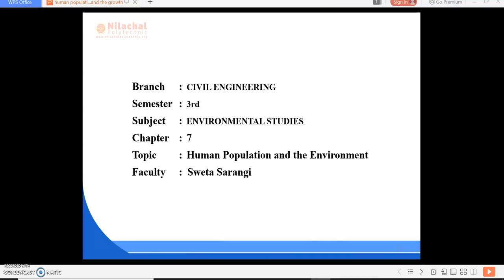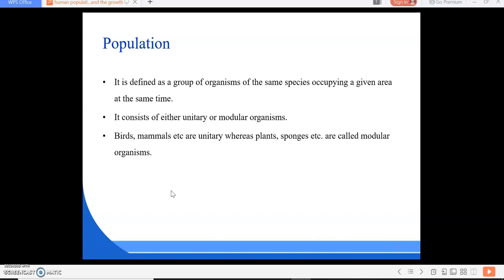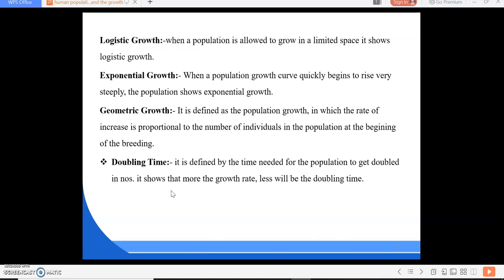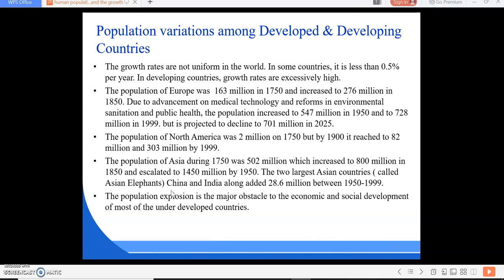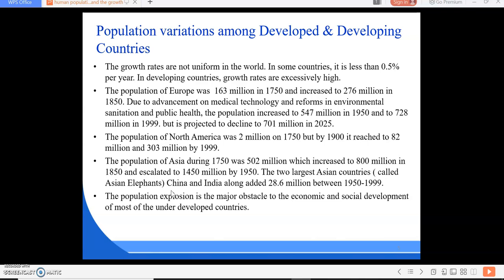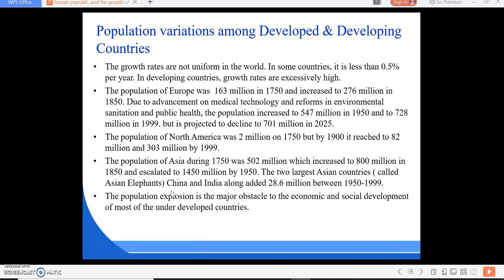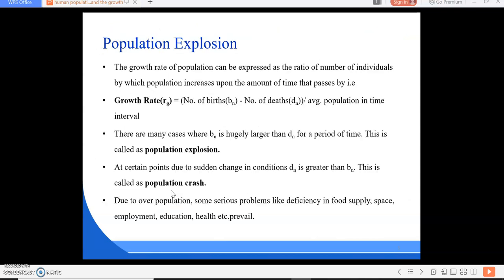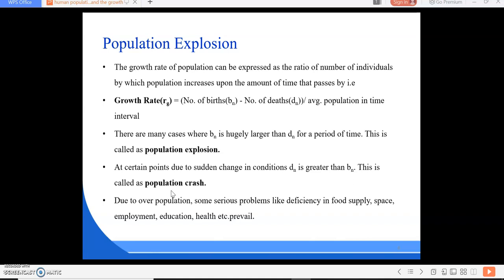3RDSEM CIVIL ENGINEERING, ENVIRONMENTAL STUDIES, CH-7, HUMAN POPULATION & THE ENVIRONMENT, PART-1